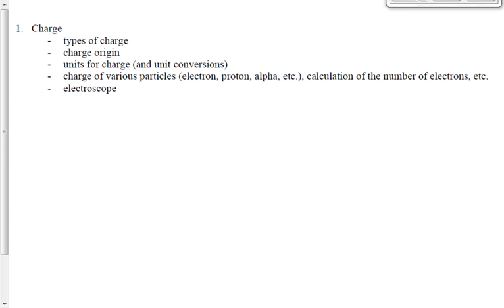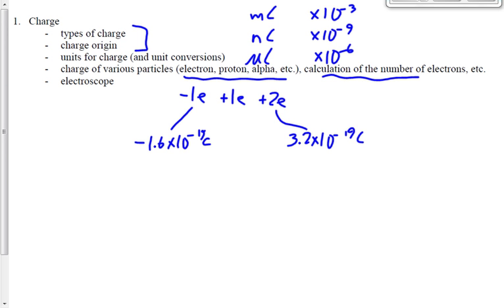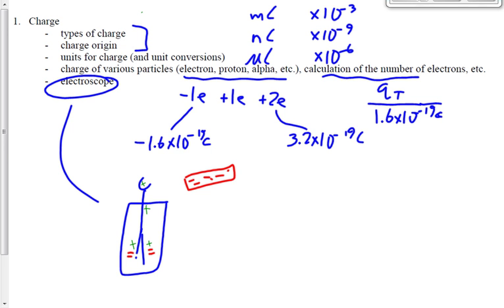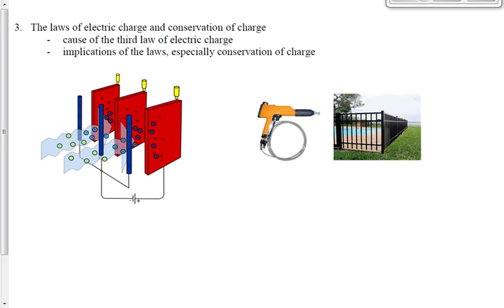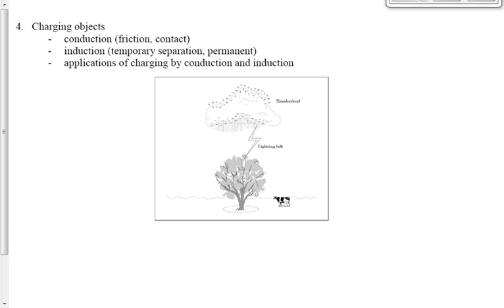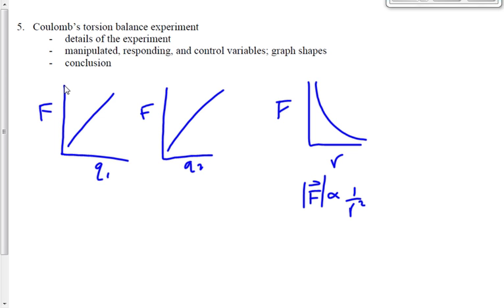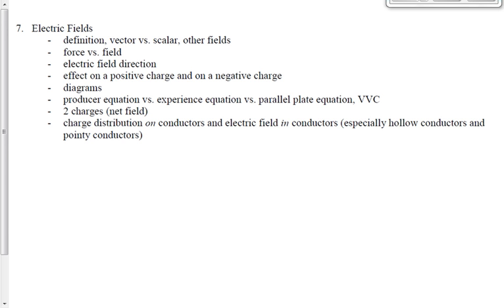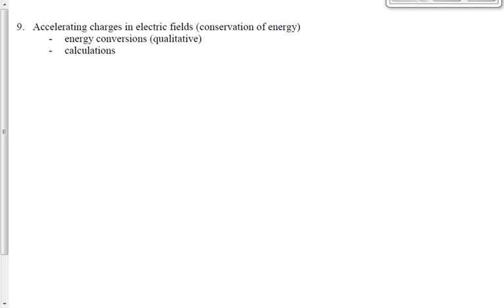(216-13F) Electricity Unit Test Review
Review for tomorrow's test!